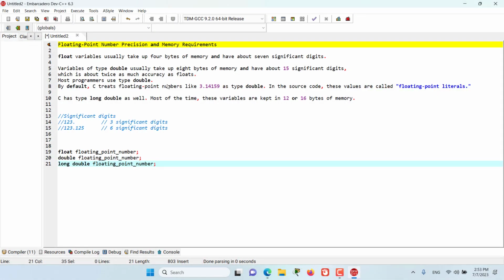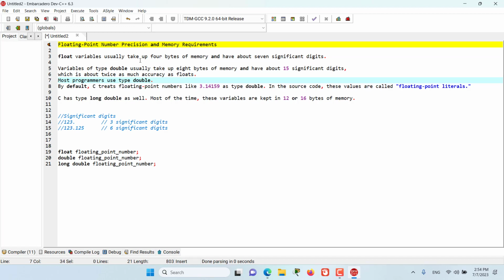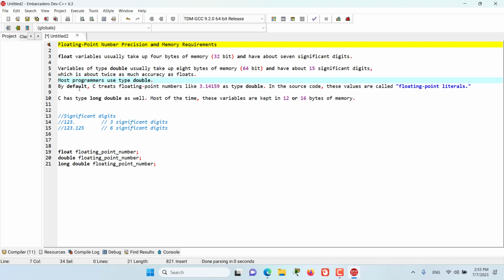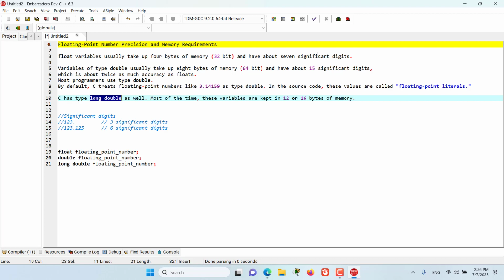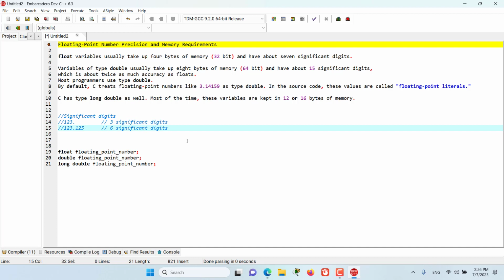Floating-Point Number Precision and Memory Requirements | Ep. 124 | C Programming Language